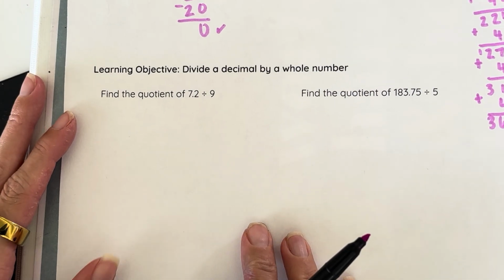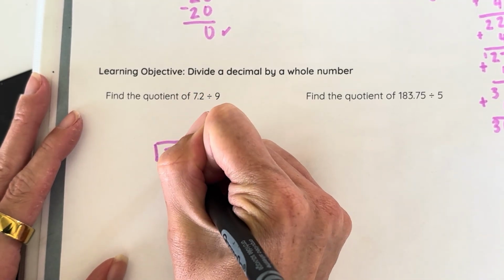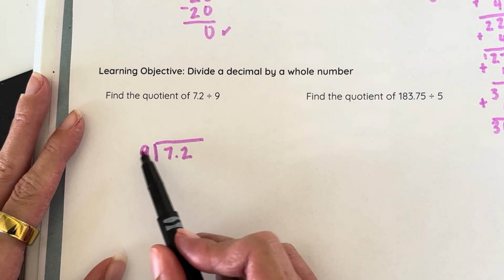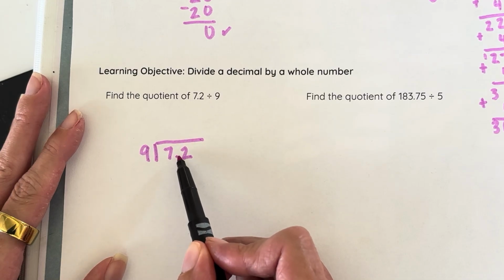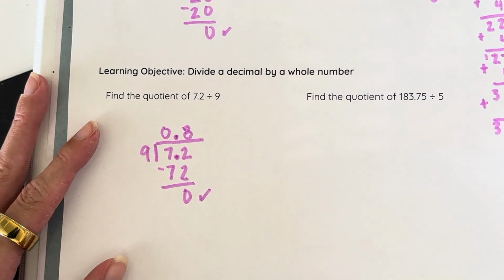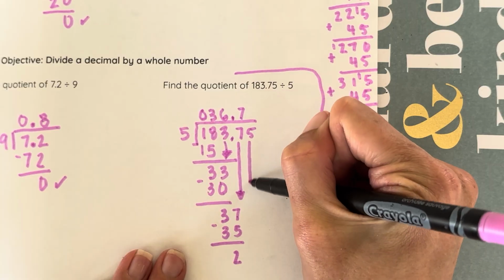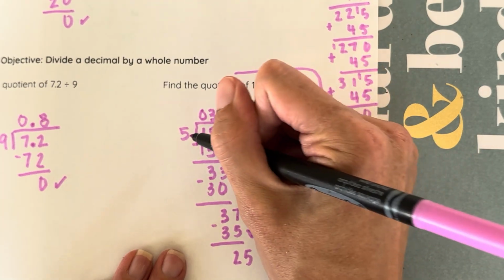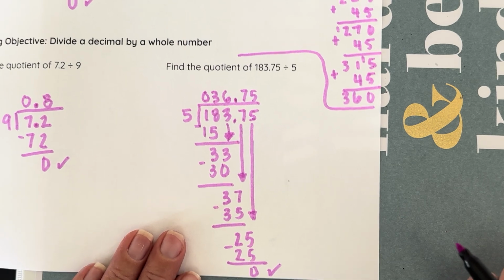Long Division with Decimals: Questions 3 & 4